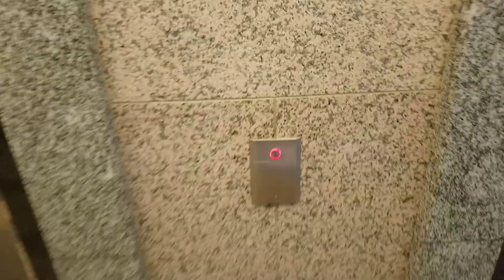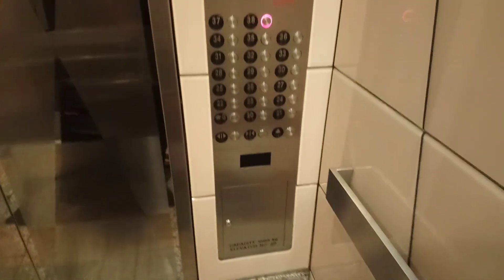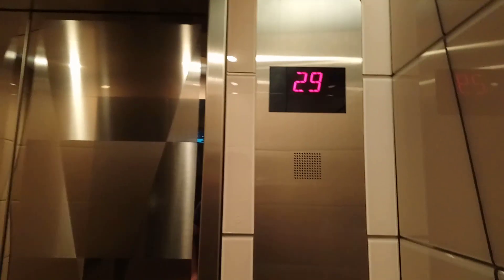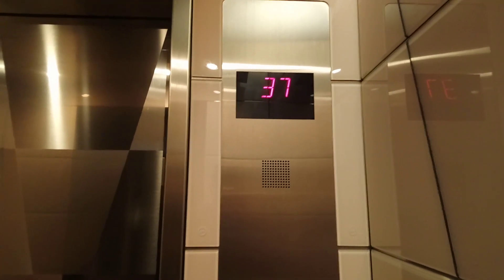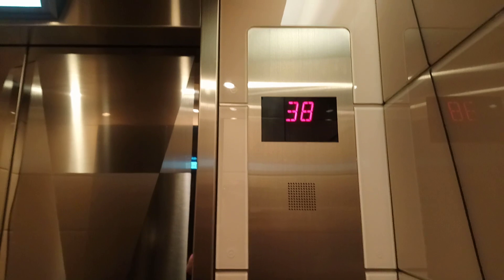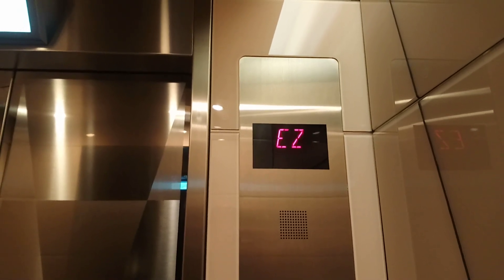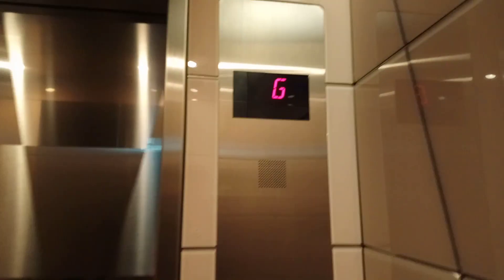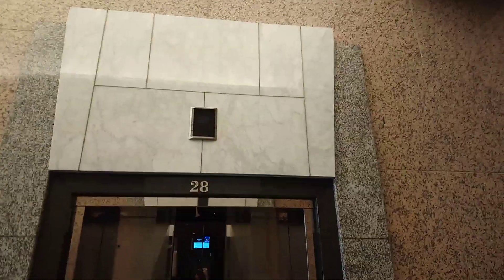(20-38) Otis High Speed Traction Elevators at Bankers Hall West Tower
These are the Mid High rise Elevators at the Bankers Hall West Tower in the Downtown area of Calgary Alberta. These are Otis. Capacity 1588 KG.